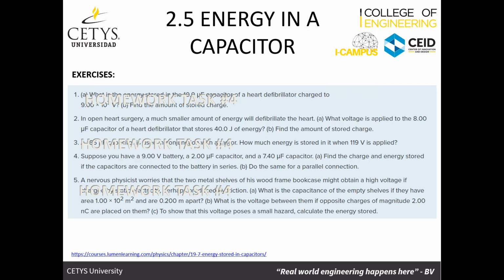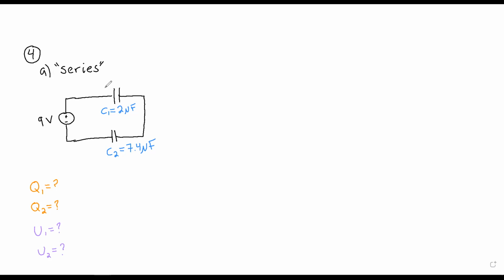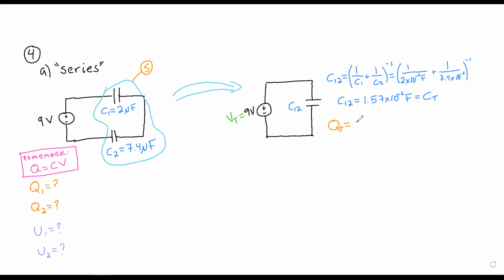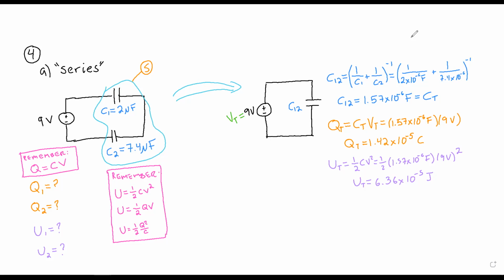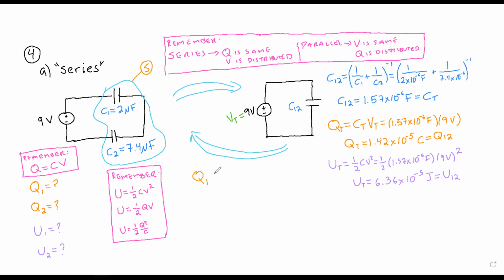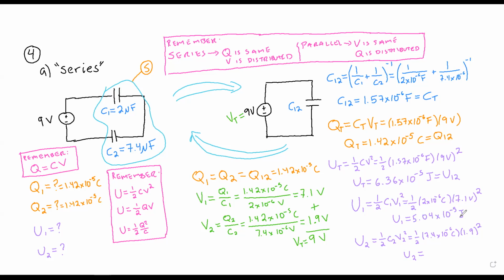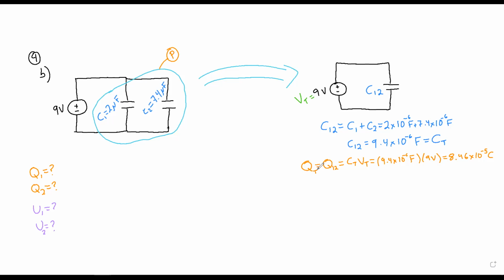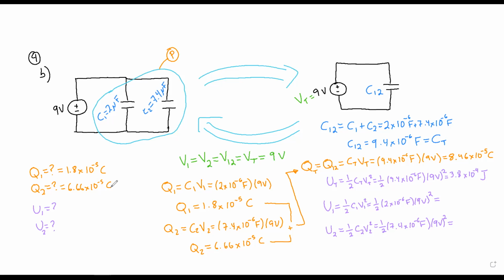ELECTRICITY & MAGNETISM 2022 - CLASS SESSION OF 01/04/22